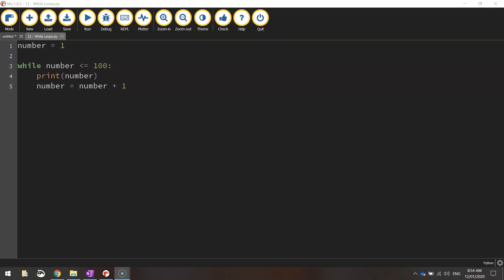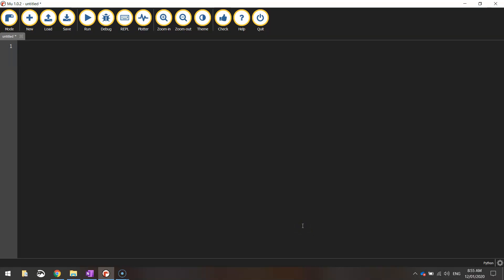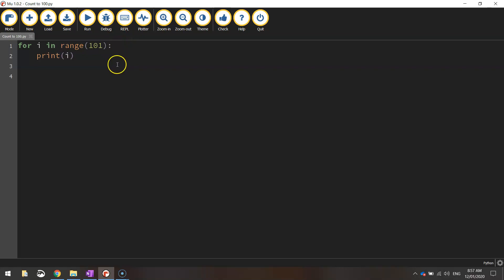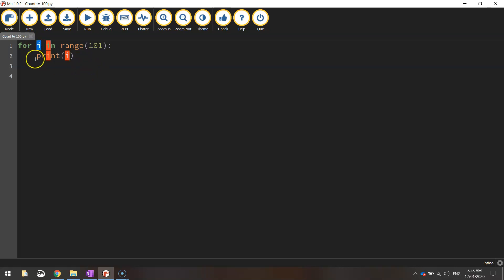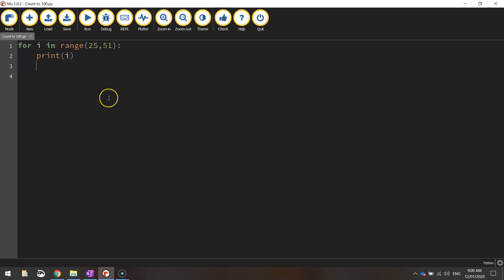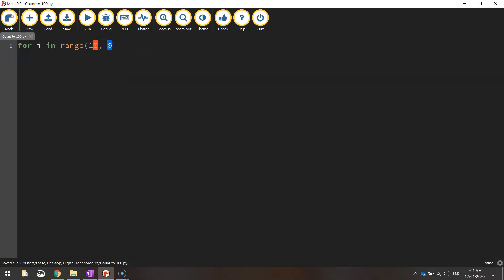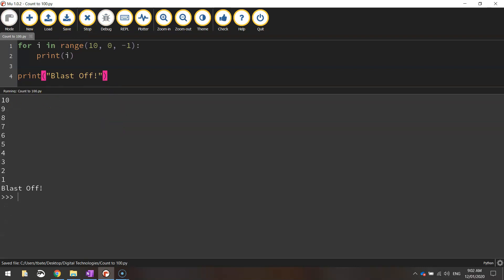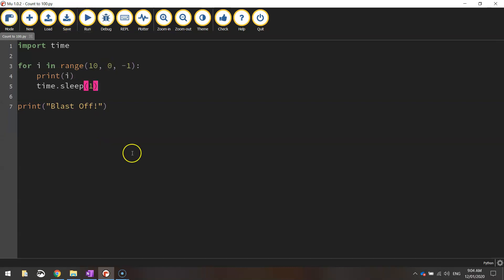Python - For Loop Tutorial 1 (Countdown Timer)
Learn how to code a simple countdown timer in Python.